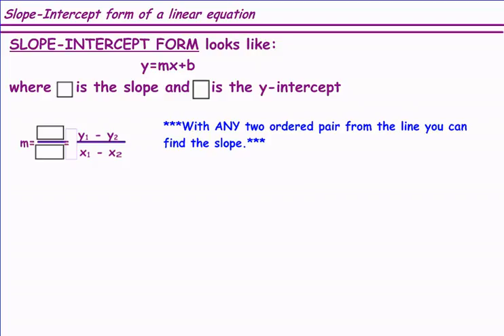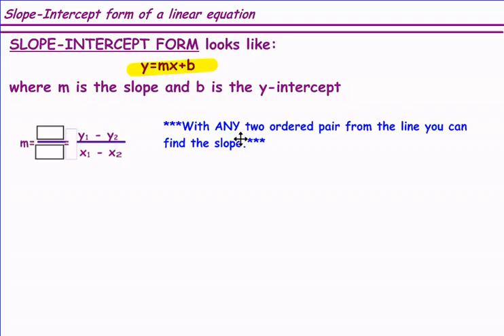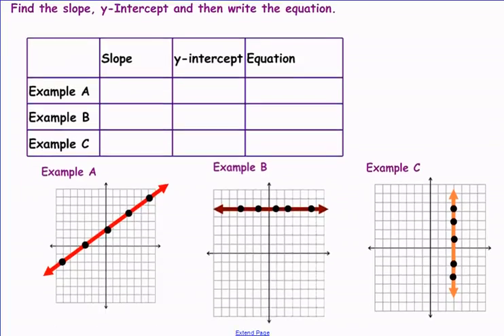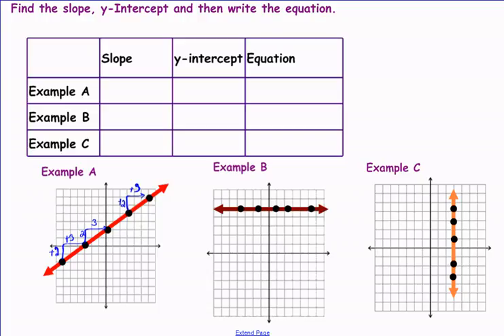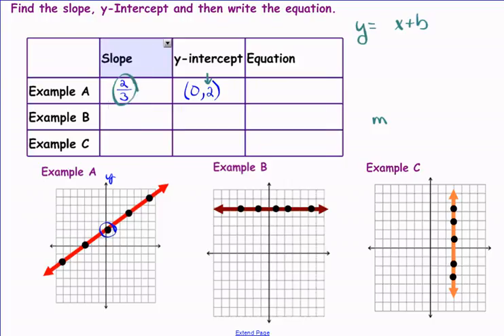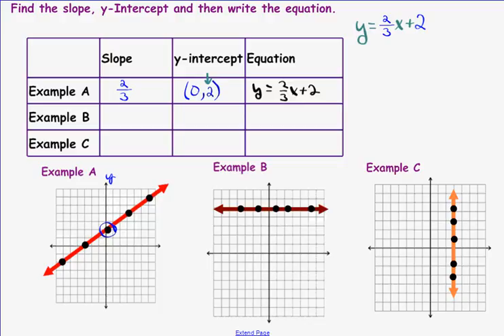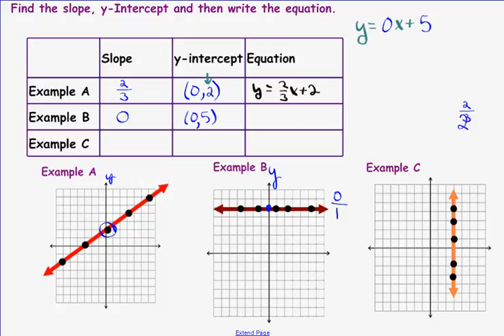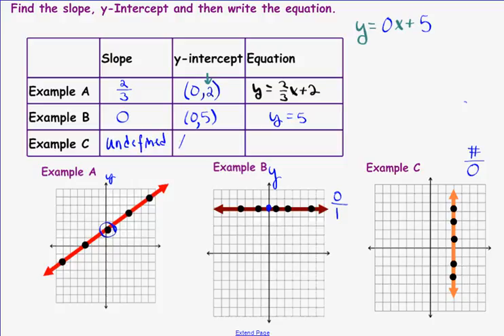slope intercept form of a linear equation part 1